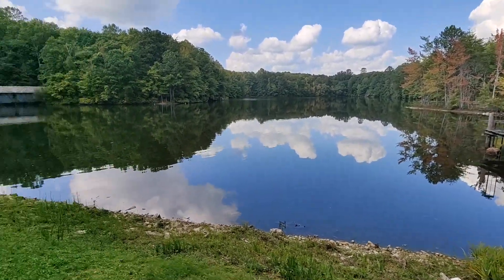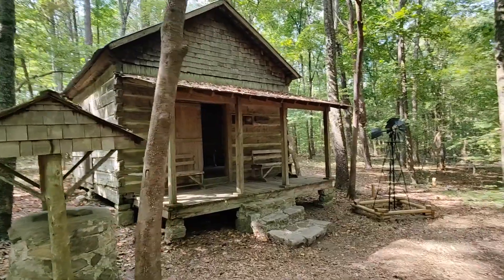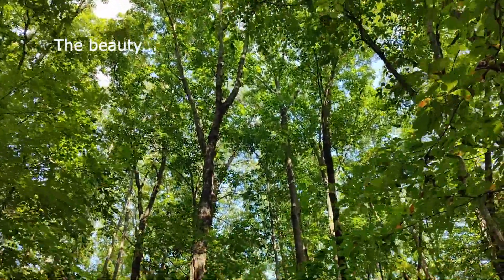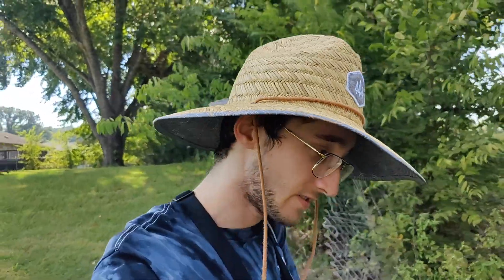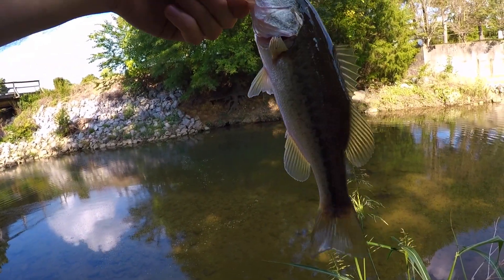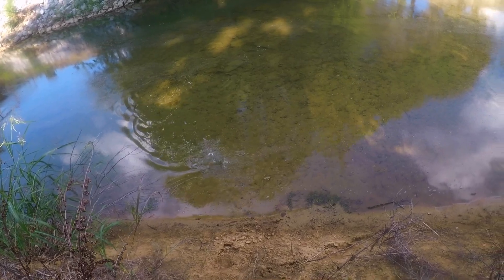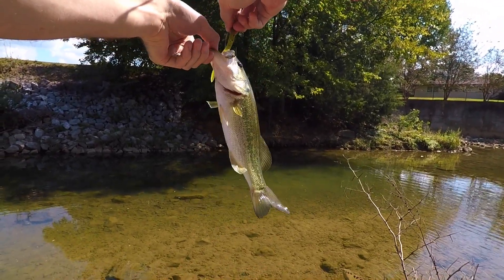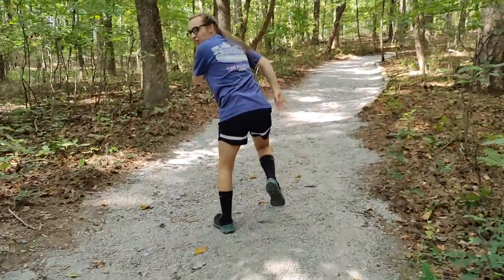Huntsville AL - Madison County Nature Trail + Bass Fishing!!!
Join Kelsi and Dillon as they take a scenic walk around Madison County Nature Trail. Afterwards, stick around for some fun as they go fishing in the Aldridge Creek!